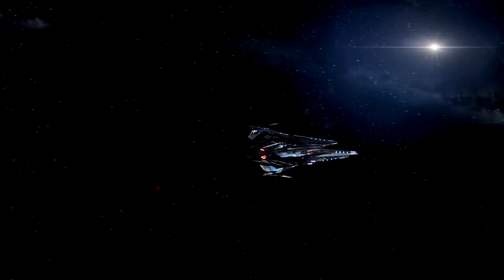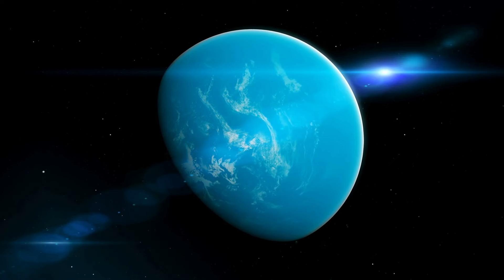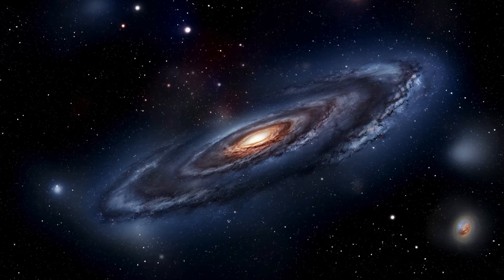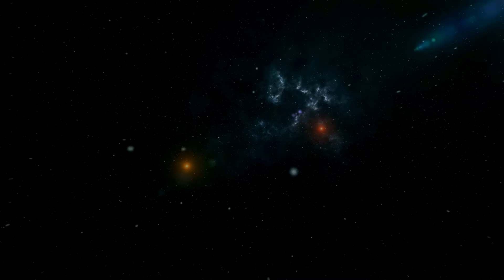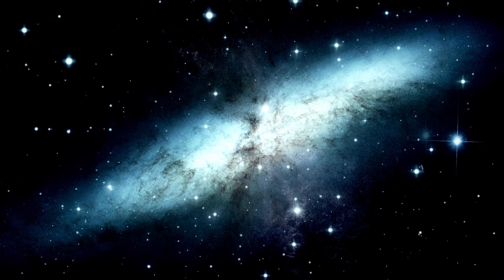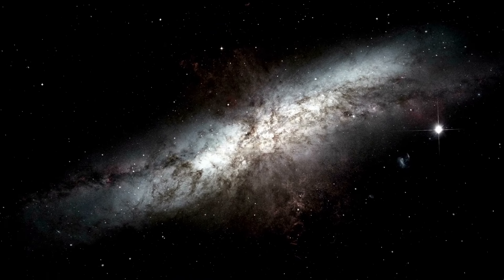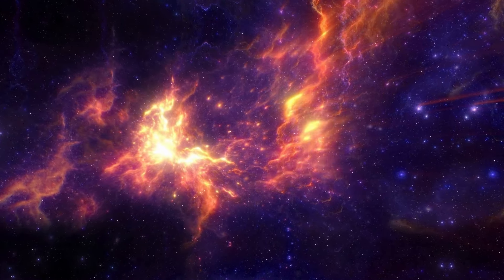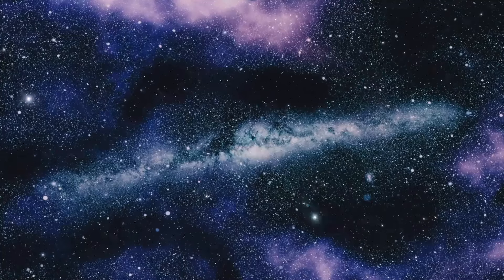James Webb Telescope Discoveries Terrifying City Lights on Proxima B!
Prepare to be awestruck by the groundbreaking discoveries of the James Webb Telescope as it unveils startling images of city lights on Proxima B. Join us as we delve into this incredible revelation and contemplate the implications for extraterrestrial life. Could these luminous beacons signify advanced civilizations beyond our solar system? Witness the dawn of a new era in astrophysics as we explore the mysteries of Proxima B and the tantalizing prospect of contact with alien worlds.